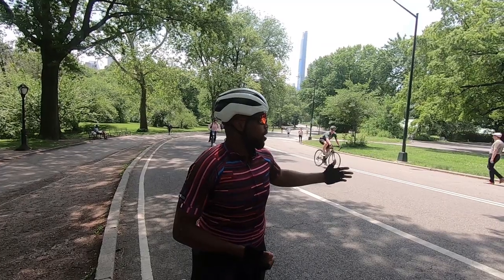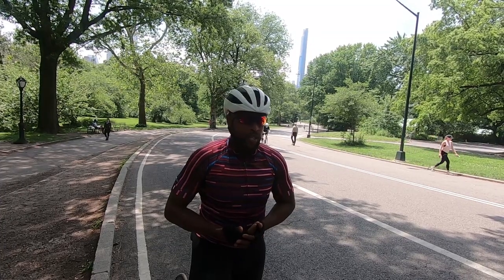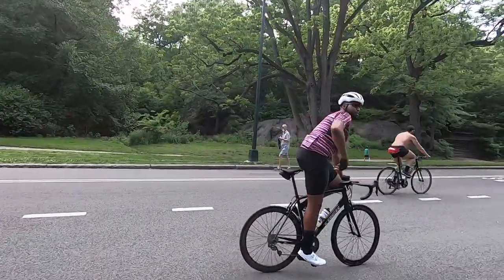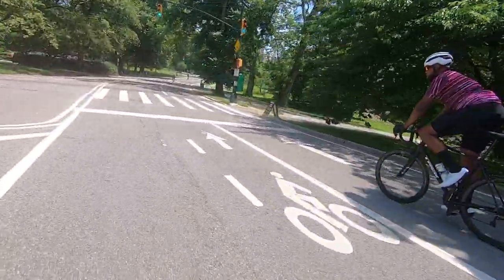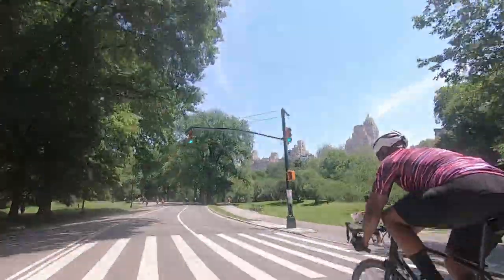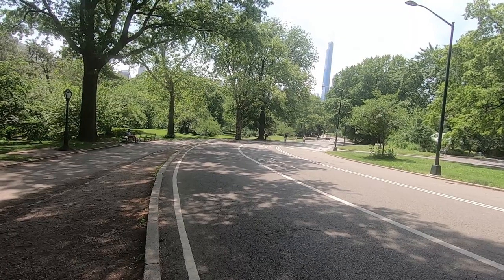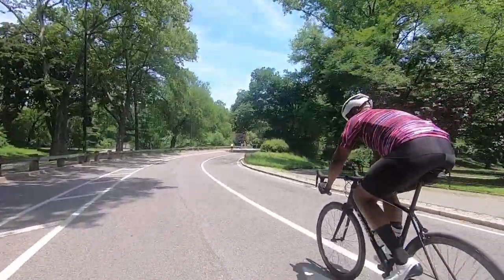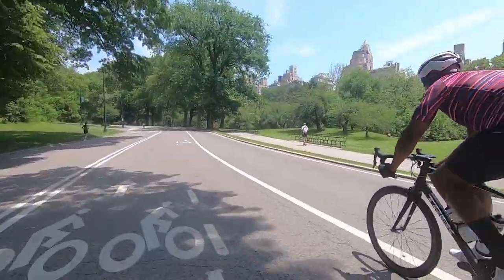How To Sprint Up a Hill On Your Road Bike - Cycling Tips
★My Bikes Parts List
Shimano Pro Vibe Stem
Vittoria Rubino Pro G2.0 Tires
Shimano R8000 Crankset
Shimano Ultegra R8000 Rear Derailleur Shimano Ultegra R8000 Front Derailleur Wahoo Elemnt Bolt